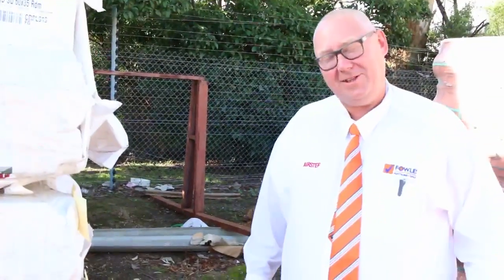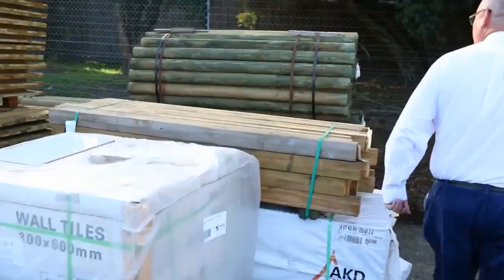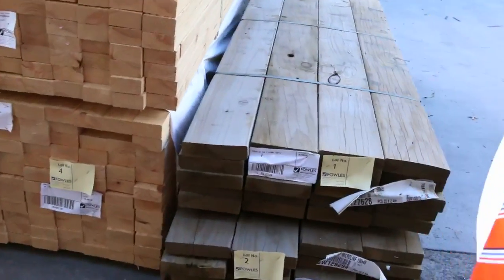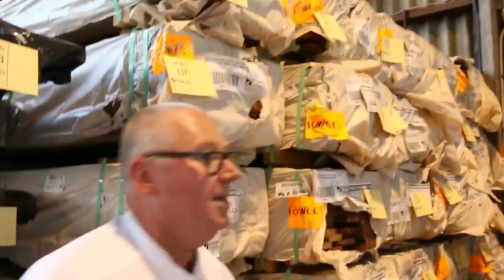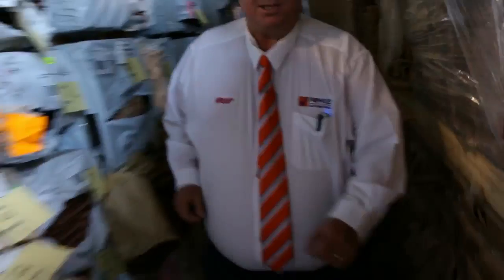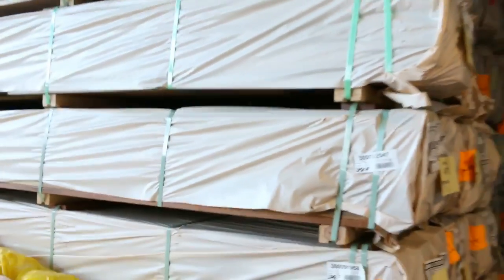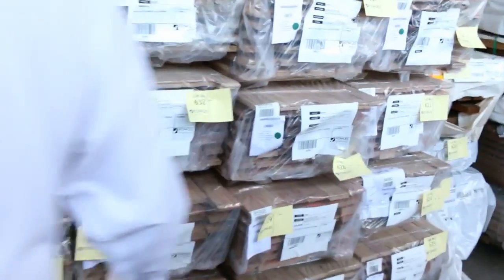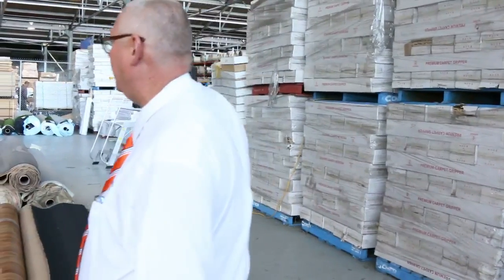Timber Auction 13 April